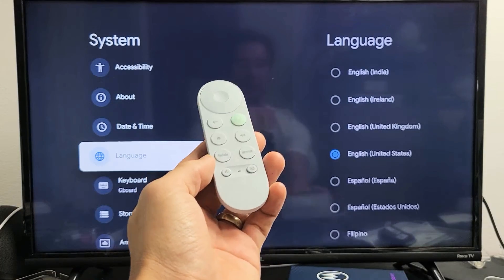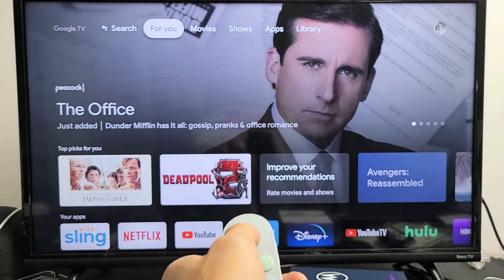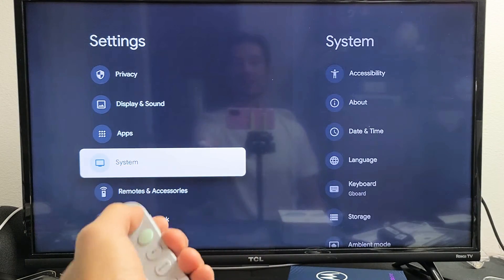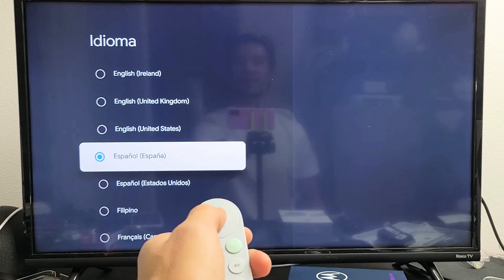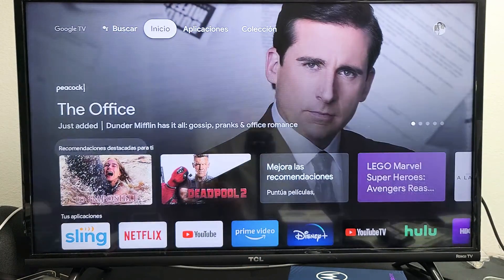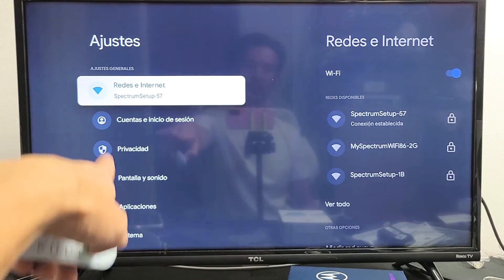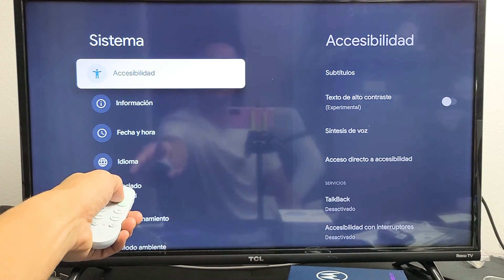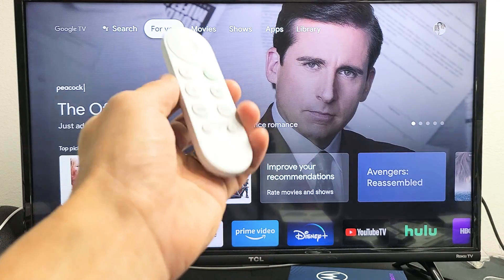How to Change Languages on Chromecast with Google TV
I show you how to change languages as well as how to get to English is stuck in another language on the Chromecast with Google TV. Hope this helps.